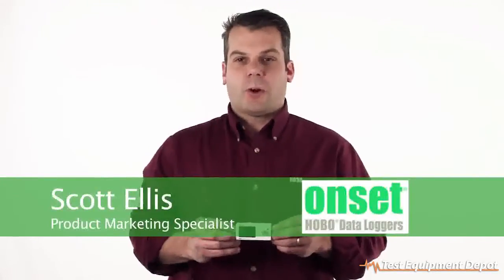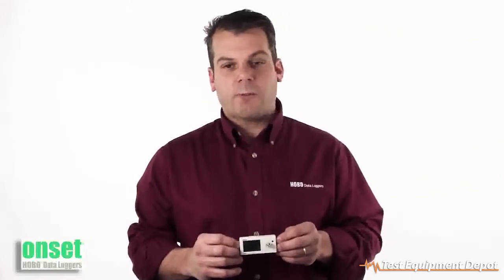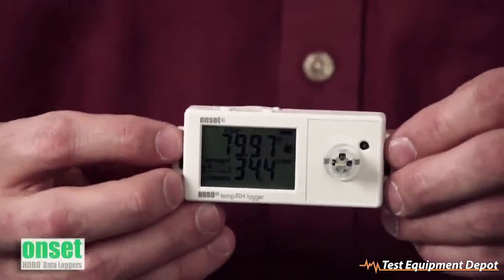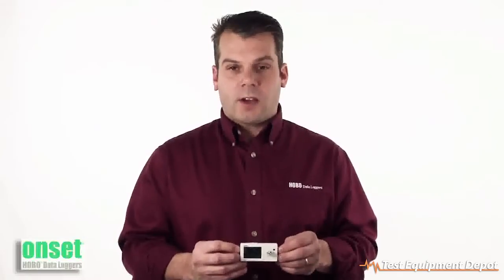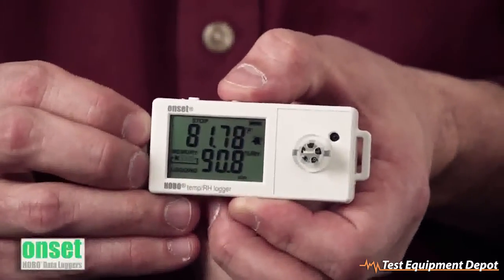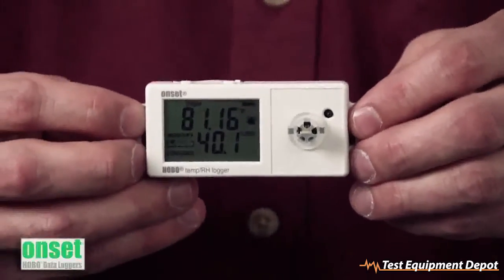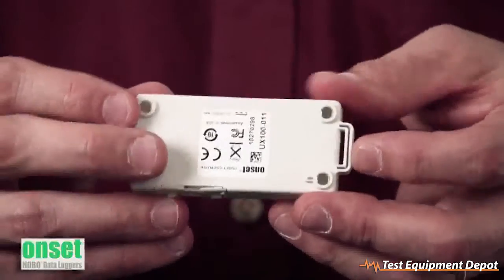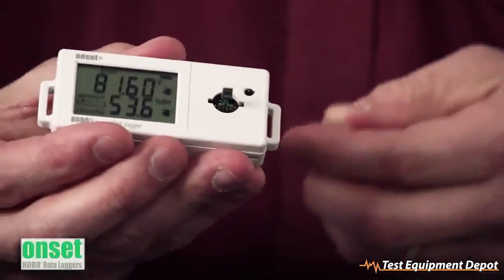Onset- UX100-011 HOBO Temperature Relative Humidity Data Logger